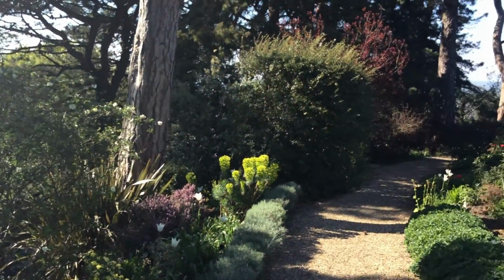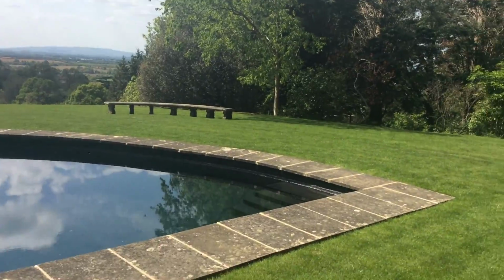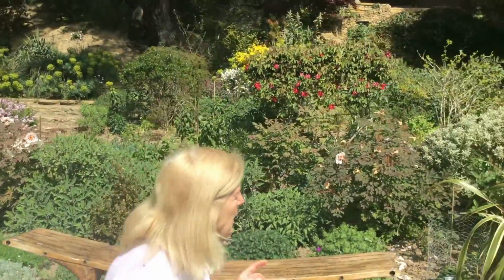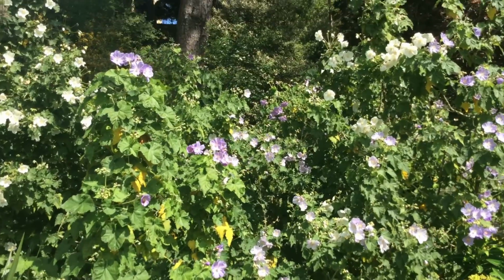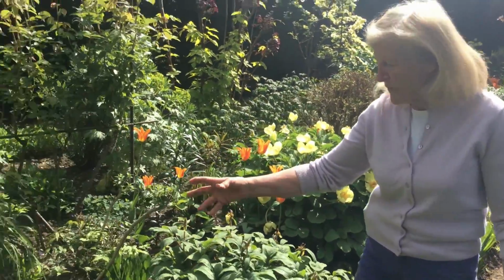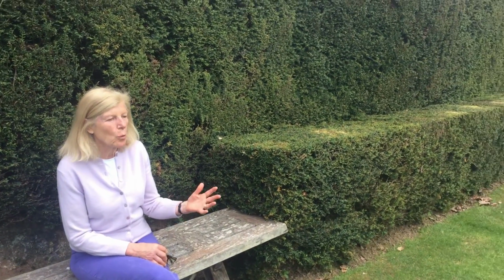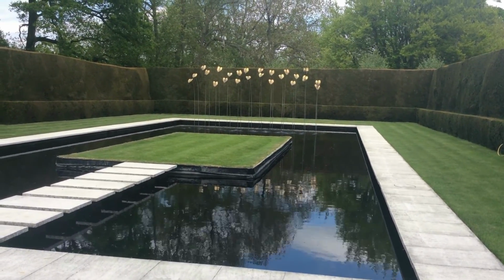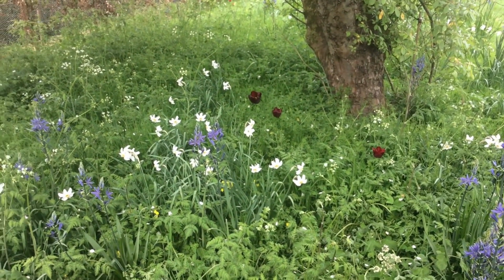Kiftsgate Court, Gloucestershire in April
Not many gardens would sit happily in the same village as one of the most famous and iconic gardens in Britain, Hidcote, but Kiftsgate Court has always been able to hold its own as it has been nurtured and developed by three successive women of the same family. Positioned on the north-western escarpment of the Cotswolds, the garden enjoys panoramic views across the Vale of Evesham to the Malvern Hills, these prospects are matched by the details of design and planting that are unveiled as you pass from one garden room to the next.

The National Garden Scheme gives visitors unique access to over 3,000 exceptional private gardens in England and Wales, and raises impressive amounts of money for nursing and health charities. During the lockdown of 2020 our ever resourceful garden owners created films of their gardens so we could keep the garden gates open online.